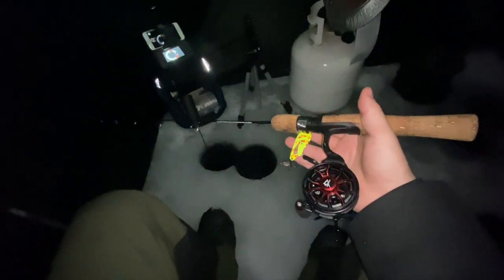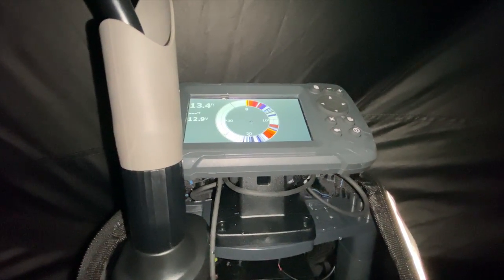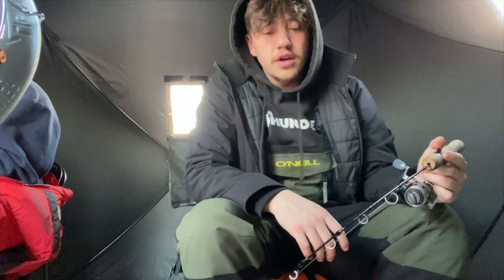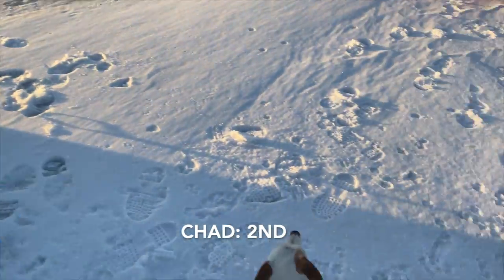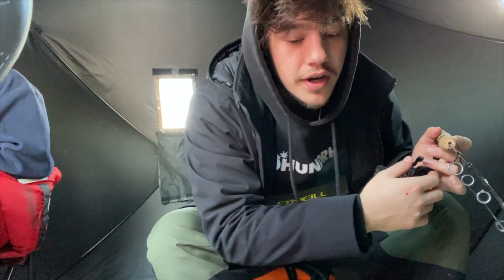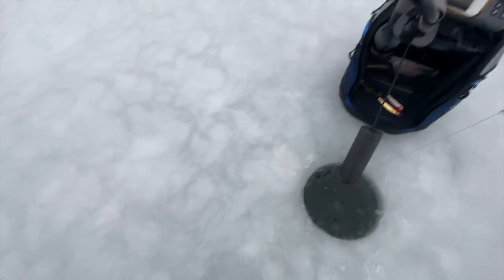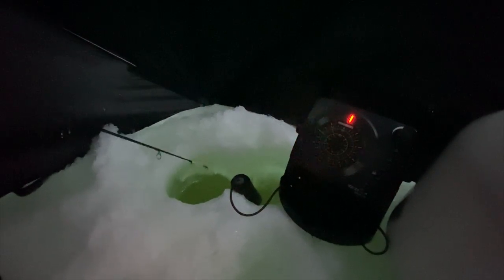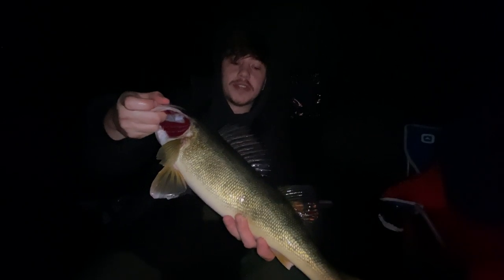Bay of Quinte ICE OPENER